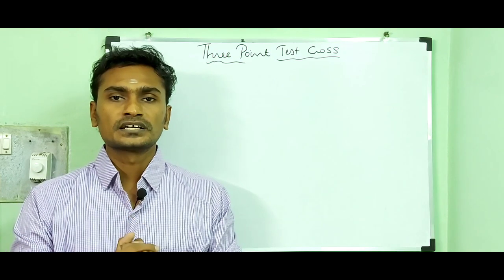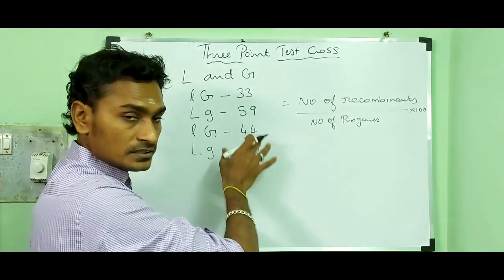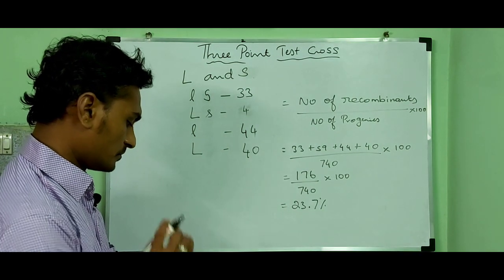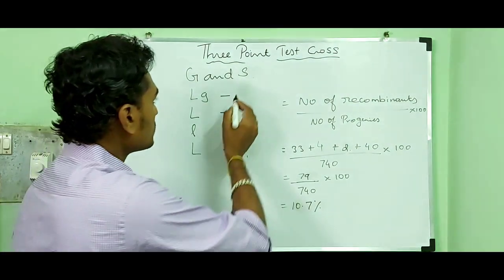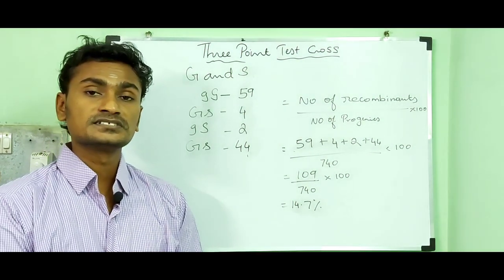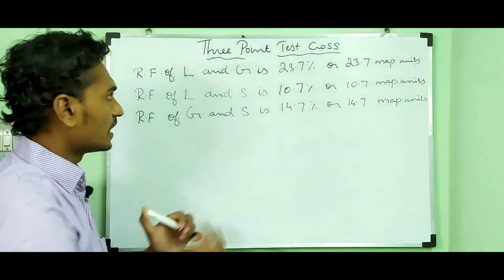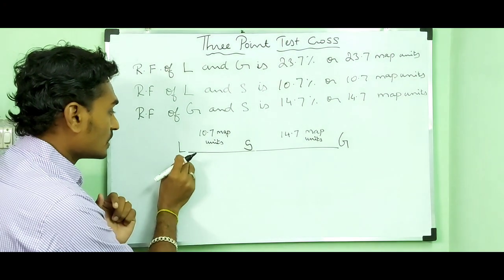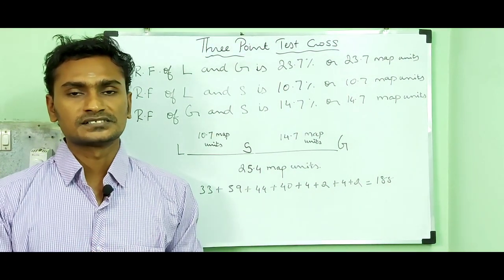THREE POINT TEST CROSS ( PART -2 )